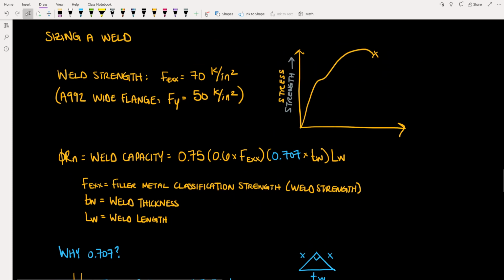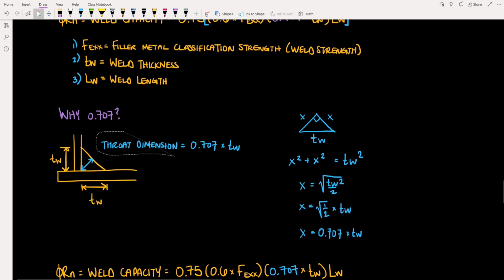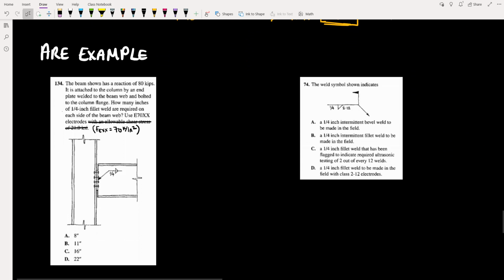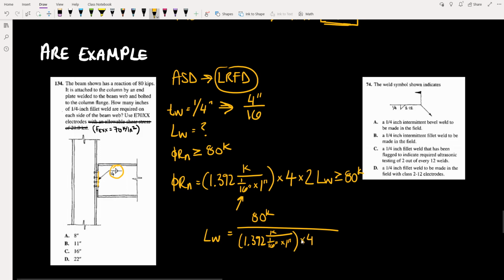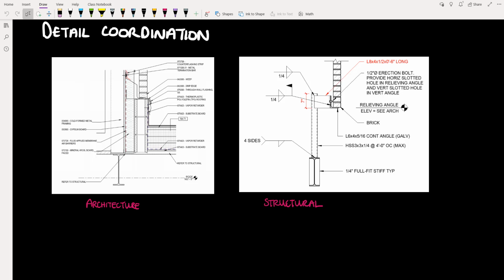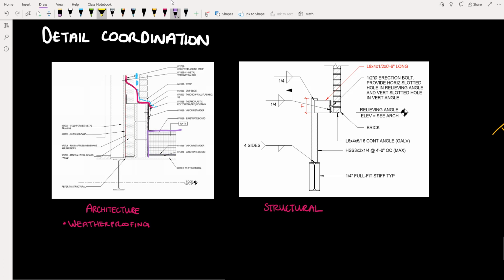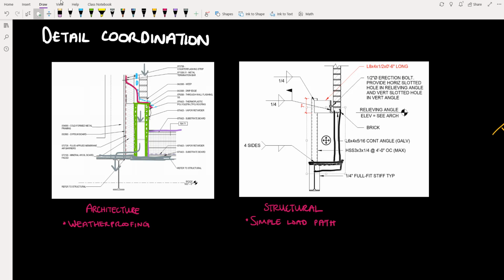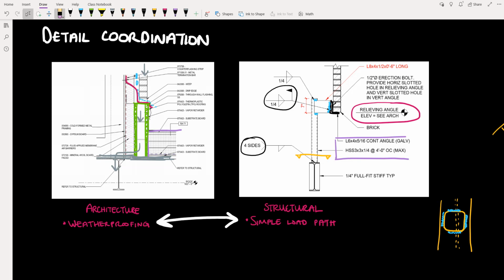L9 Structural Steel Detailing contd